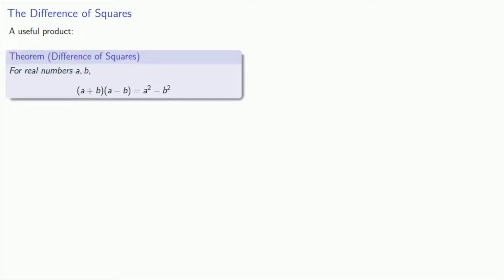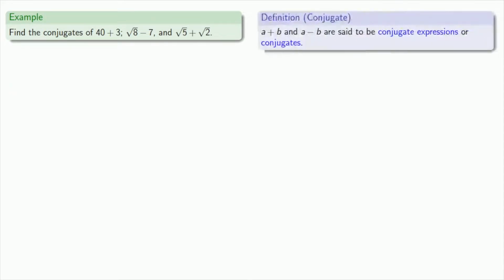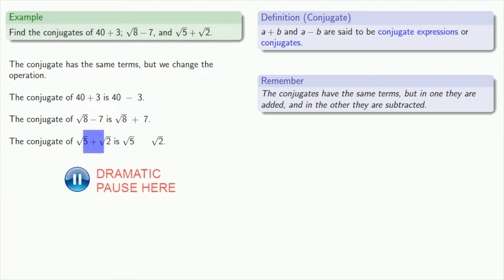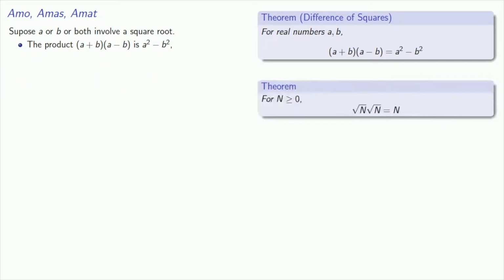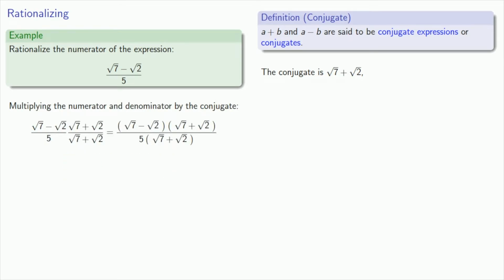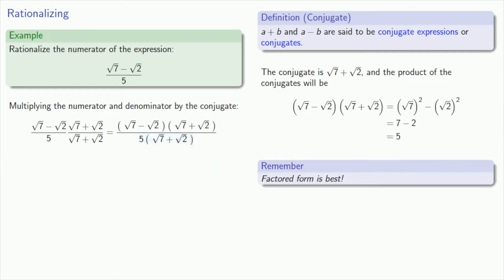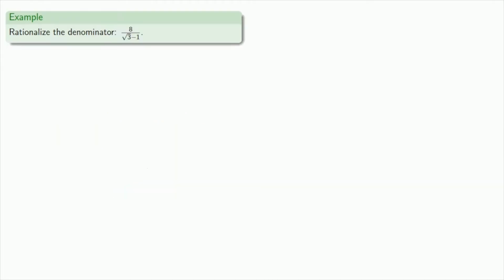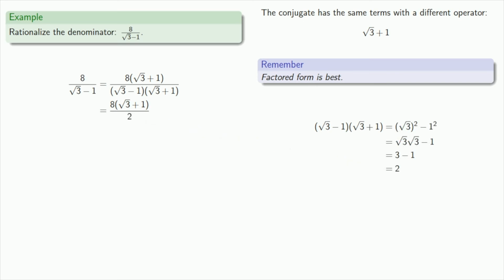How to Rationalize Numerators and Denominators of Square Roots and Radicals (With Solved Examples)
"How to Rationalize Numerators and Denominators of Square Roots and Radicals (With Solved Examples)" by Jeff Suzuki: The Random Professor is licensed under a Creative Commons Attribution license (reuse allowed) based on a work